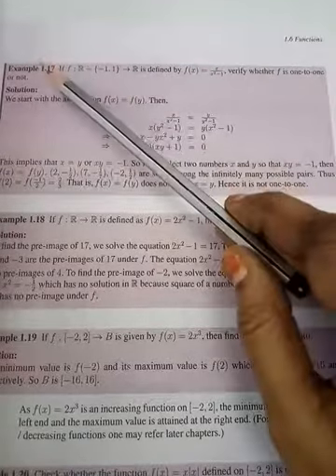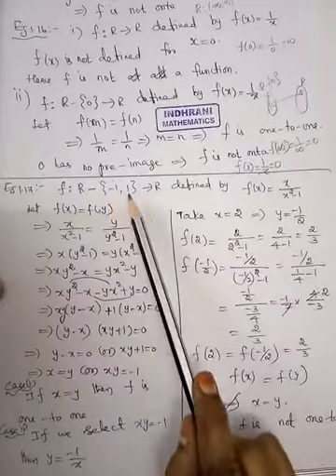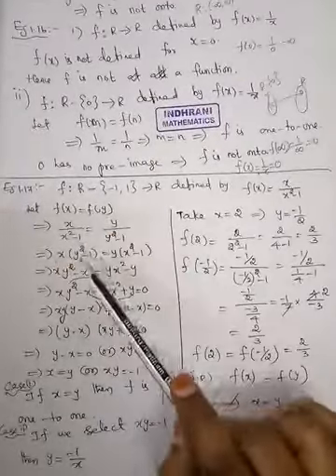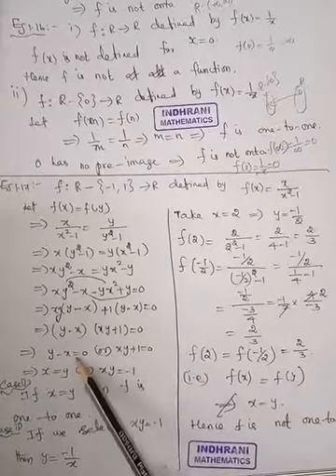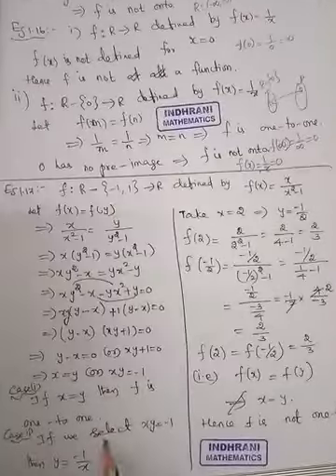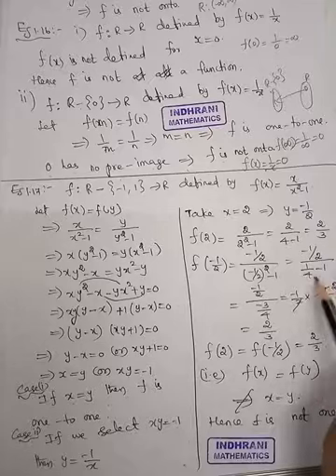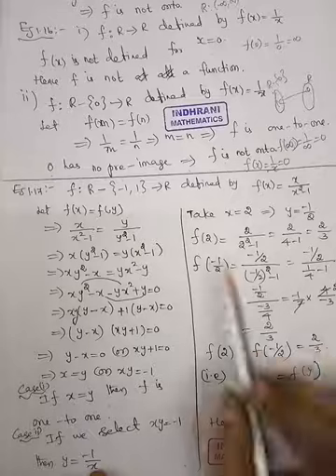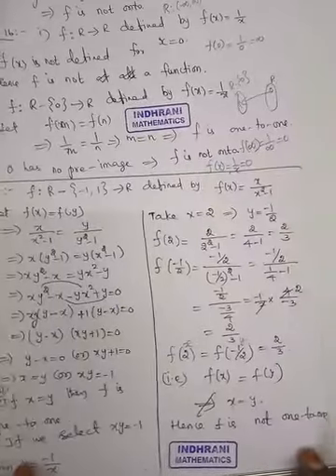TN syllabus 11th Ch1 Sets,Relations & Functions Example 1.17